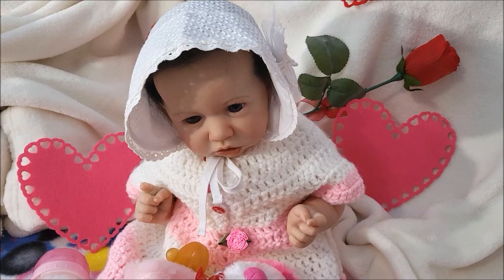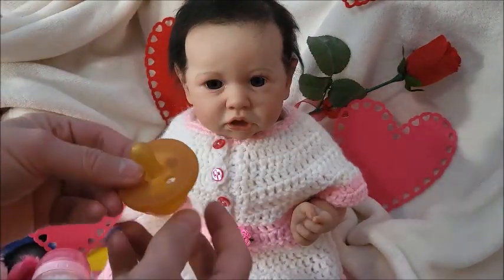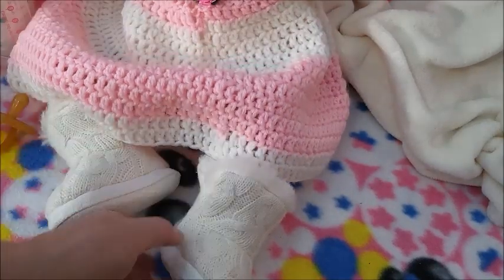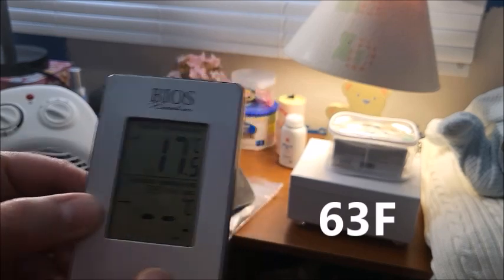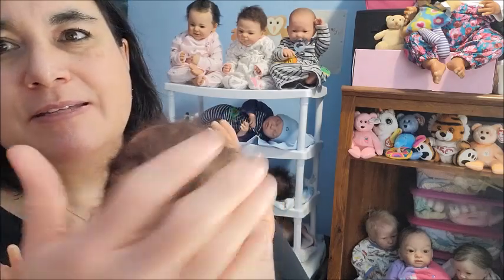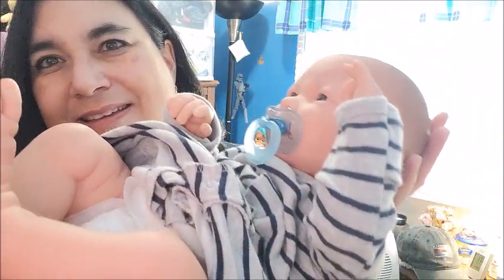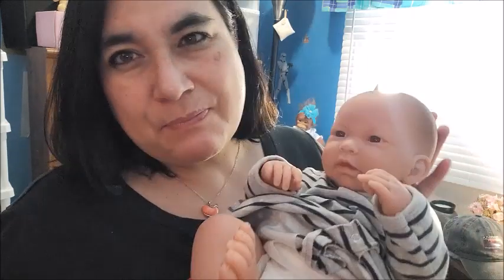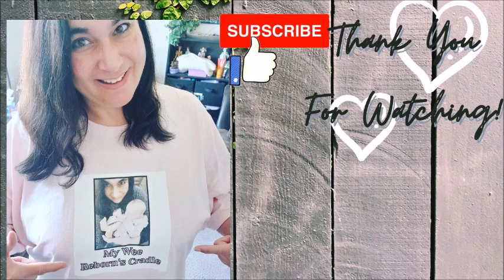💟🌹Happy Valentine's Day!! Little Chat and Update Around the Nursery